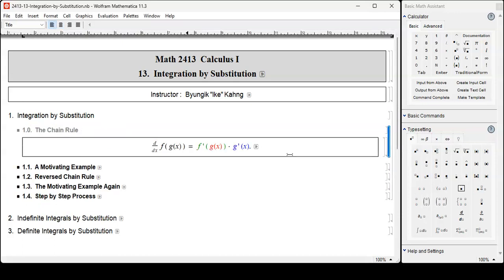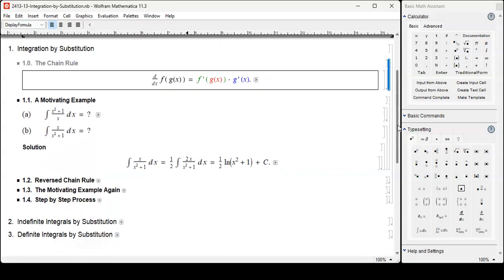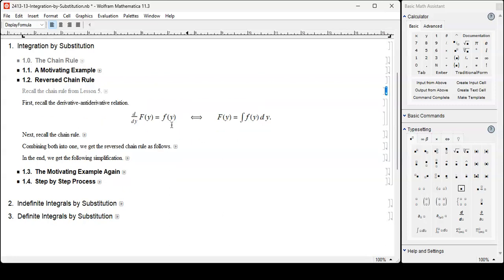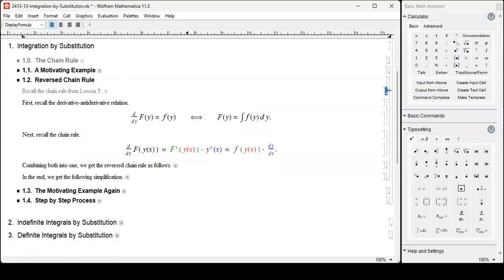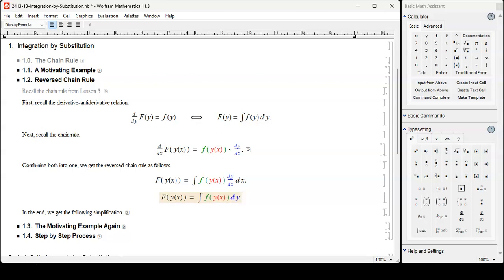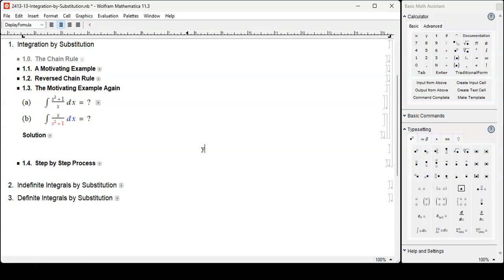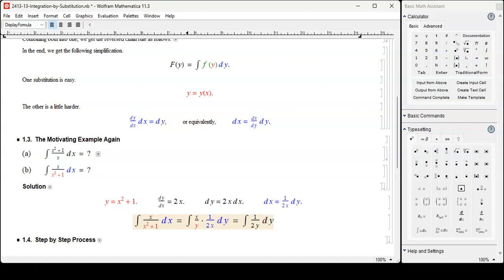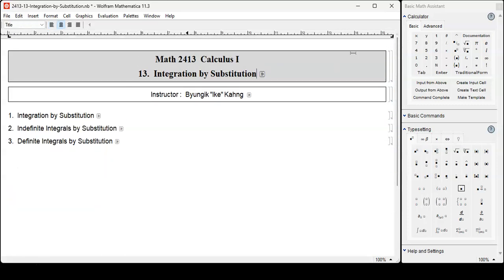2413-13-1 The Reversed Chain Rule